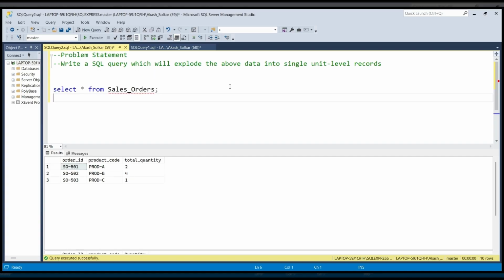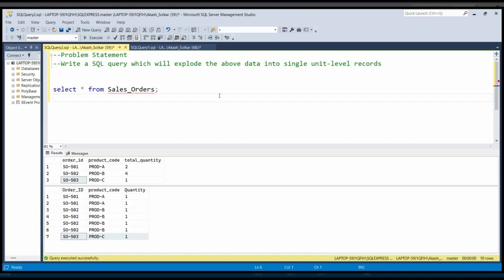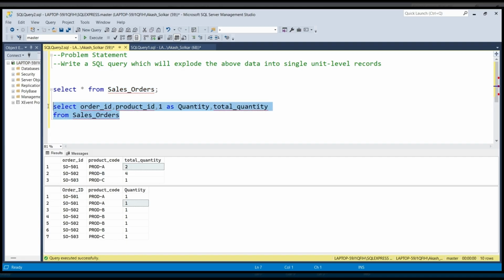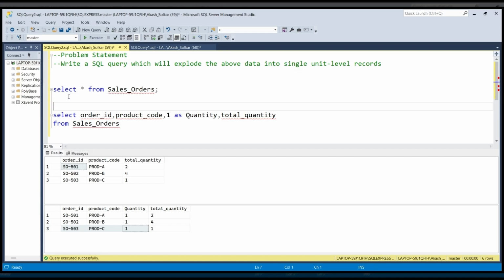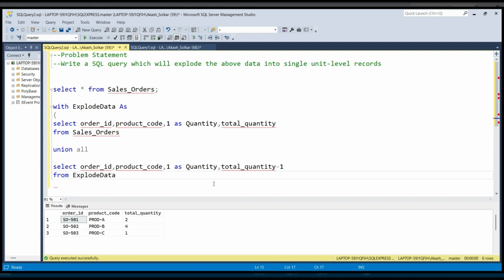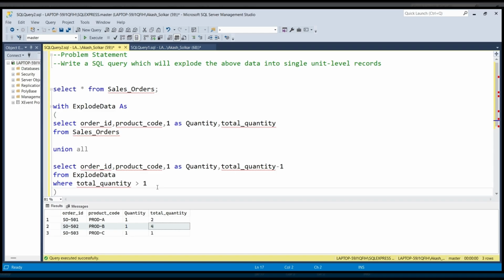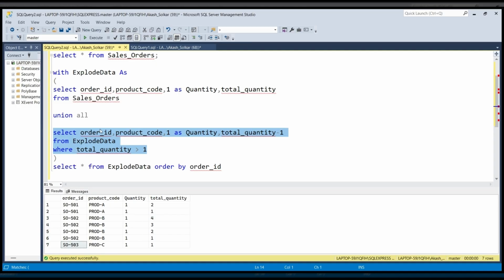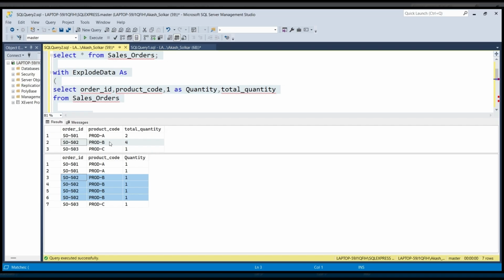SQL Interview Question | 28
In this video, we solve a practical SQL Interview Question using a Recursive CTE.

The problem is based on an Sales_Orders table containing order_id, product_code, and total_quantity. The goal is to expand each order into multiple rows based on the total quantity.

For example, if an order has a total_quantity of 4, the output should contain 4 separate rows, each with a quantity of 1.

🎯 What you will learn:

✅ How Recursive CTE works in SQL
✅ How to generate multiple rows dynamically
✅ How to expand a quantity into individual records
✅ How to use UNION ALL inside a Recursive CTE
✅ How the recursive condition controls the number of generated rows
✅ How to solve real-world SQL interview problems

Script :
-- Schema
CREATE TABLE Sales_Orders (
    order_id VARCHAR(10),
    product_code VARCHAR(10),
    total_quantity INT

-- Insert Data
INSERT INTO Sales_Orders (order_id, product_code, total_quantity)
VALUES
    ('SO-501', 'PROD-A', 2),
    ('SO-502', 'PROD-B', 4),
    ('SO-503', 'PROD-C', 1);

💼 This SQL interview question is useful for:

• Data Engineers
• Data Analysts
• SQL Developers
• Power BI Developers
• BI Developers
• Experienced professionals preparing for Data Engineering interviews

If you are preparing for SQL, Data Engineering, Data Analytics, or Power BI interviews, this video will help you understand how recursive SQL techniques can be used to solve practical data transformation problems.